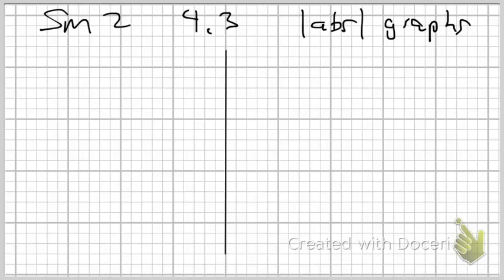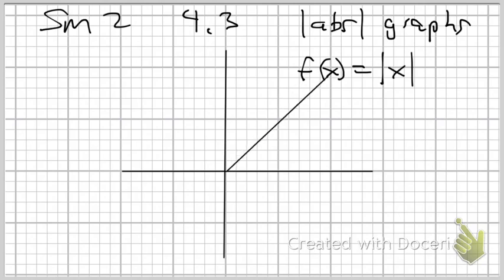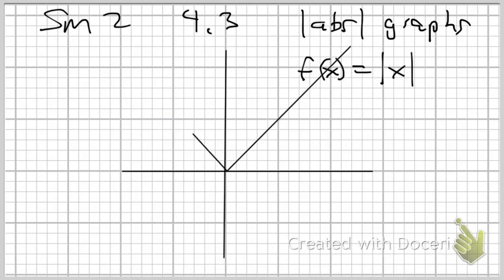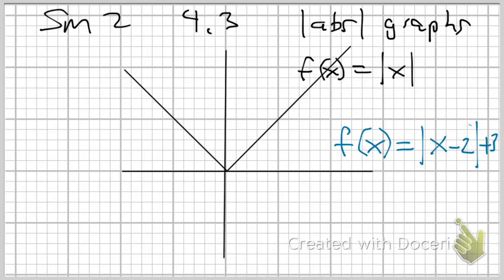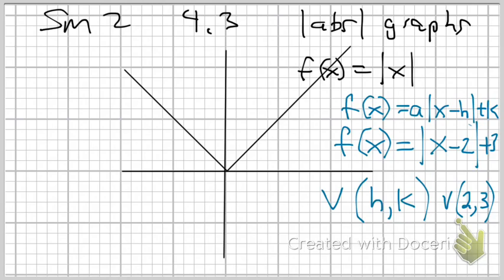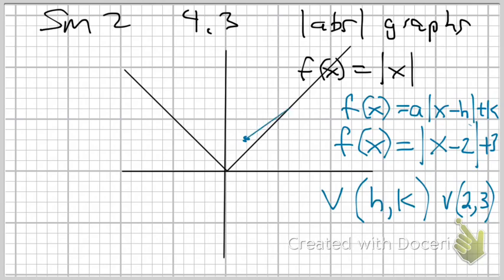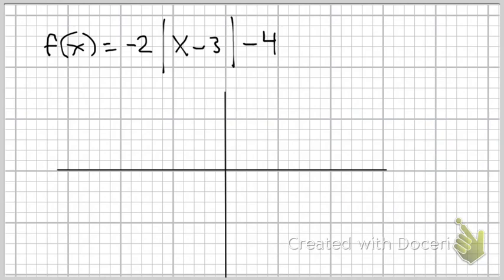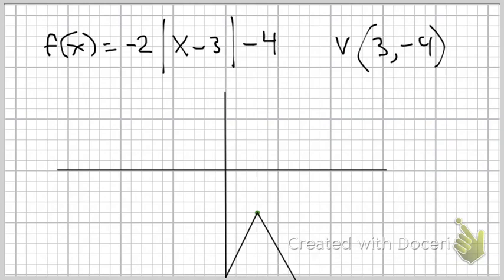sm2 4.3 graphing absolute values